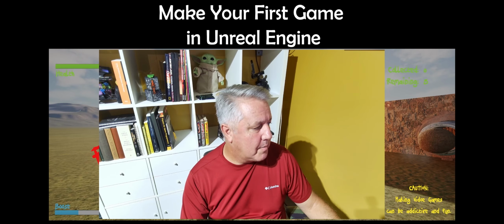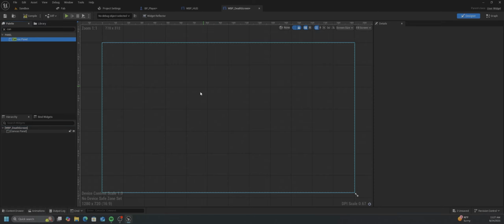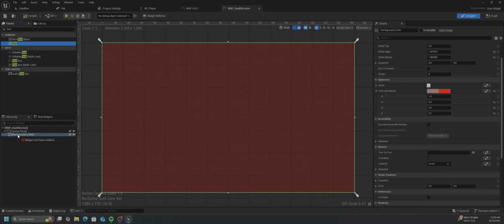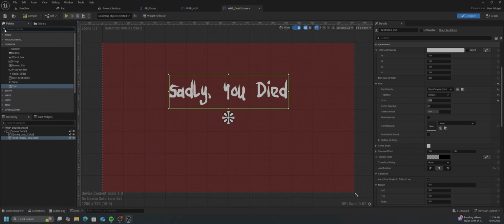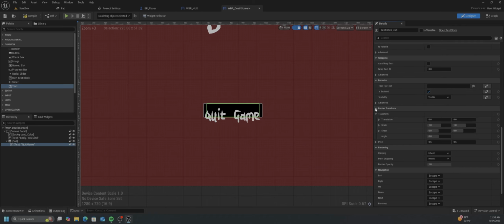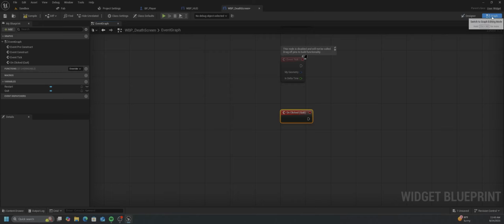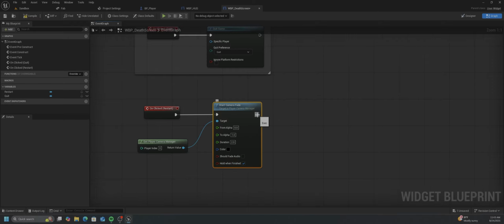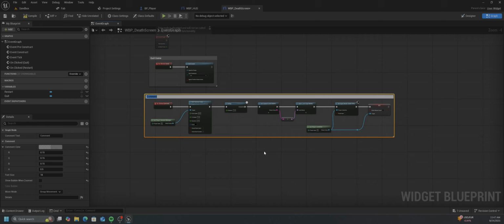Rollerball 2025: Video #8 - Creating the Death Screen Widget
In this tutorial we will create the Death Screen Widget for our player. This widget will be called by the Handle Player Death function in the Player Blueprint. The widget will include Restart and Quit Game buttons.

00:00:00 – 00:02:41 Intro to this tutorial and discussion
00:02:42 – 00:03:32 Creating the Death Screen Widget
00:03:33 – 00:10:16 Adding in the background details to the widget
00:10:17 – 00:14:27 Adding in the Quit Game Button
00:14:28 – 00:15:56 Adding in the Restart Button
00:15:57 – 00:17:17 Making the Quit Game Button Work
00:17:18 – 00:23:16 Making the Restart Button Work
00:23:17 – 00:23:55 Outro